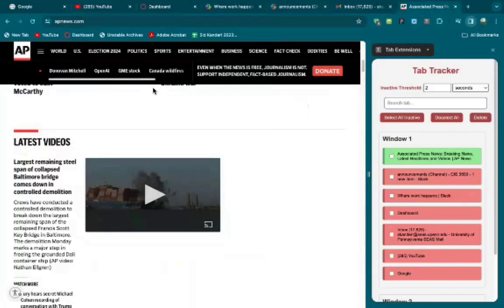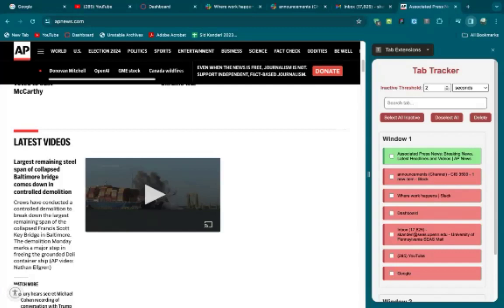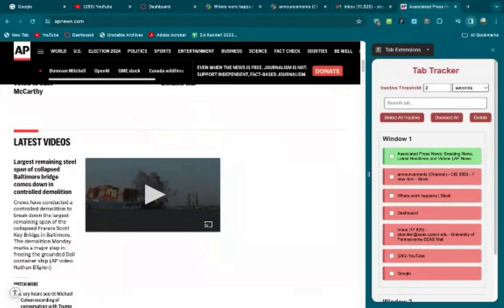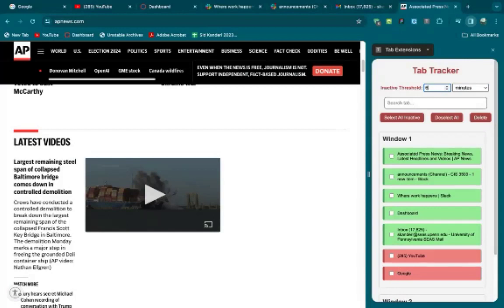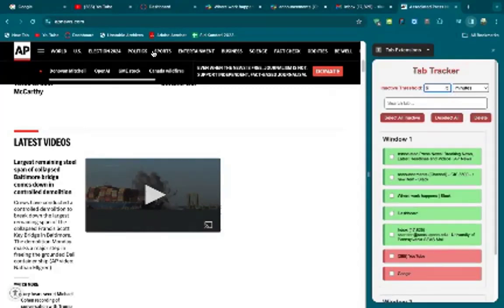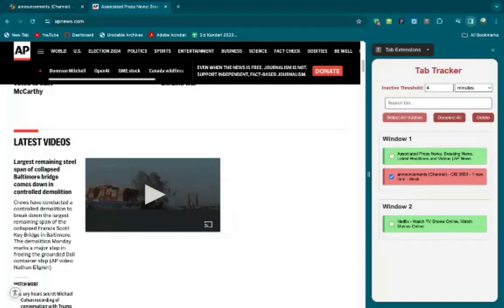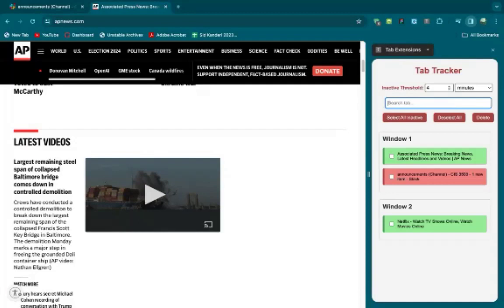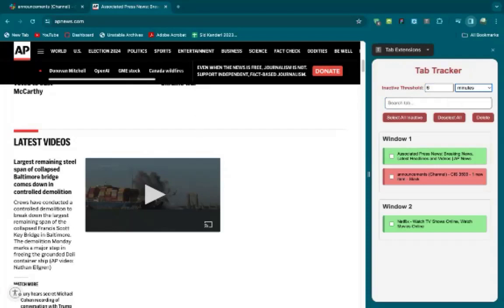Tab Tracker Demo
Tab Tracker is a Chrome Extension designed to easily clear up any tab cluttering. It displays all your open tabs and groups them by windows. With customizable time thresholds and browser integration, Tab Tracker makes it easy to spot and close all inactive tabs and facilitates easy navigation between your tabs in the chrome browser.